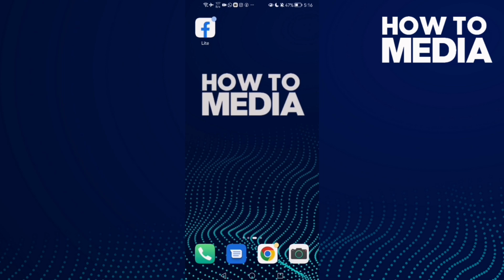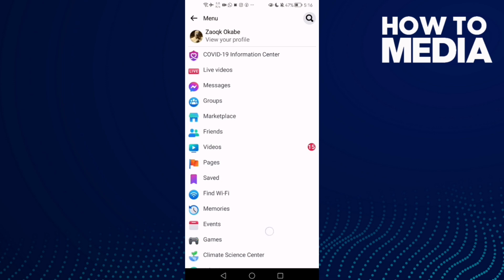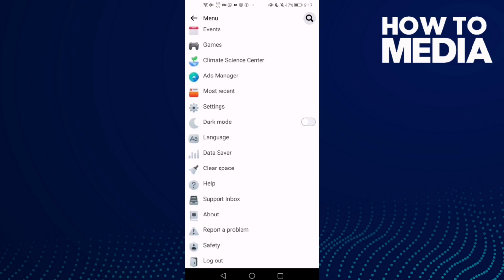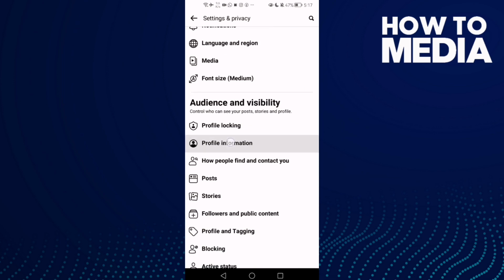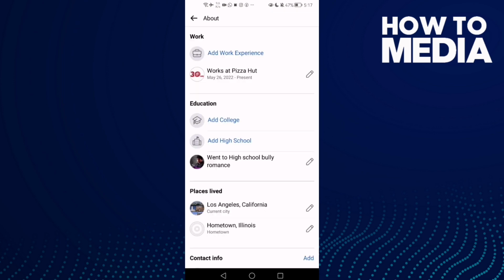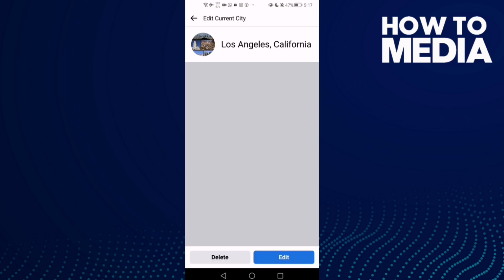How to Find Your Current City Informations Settings on Facebook Lite App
in this video we discuss :